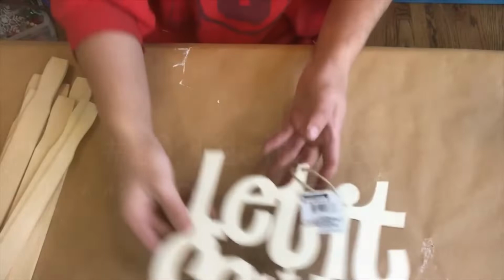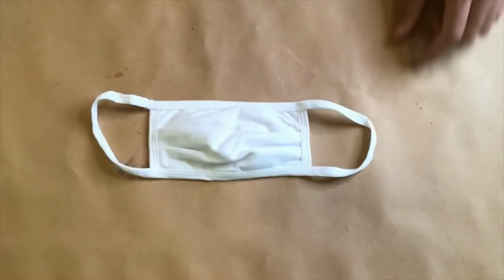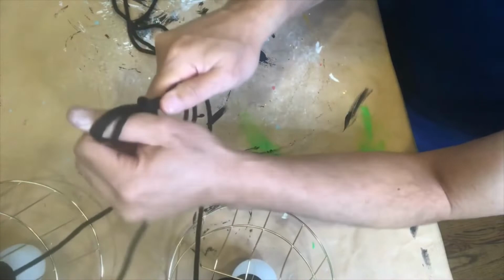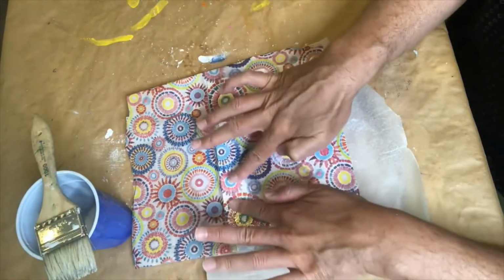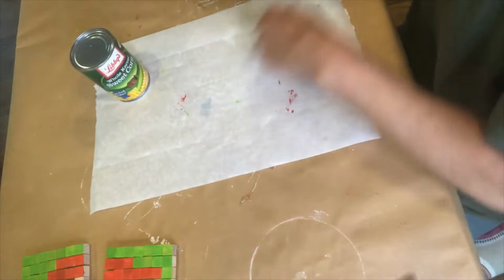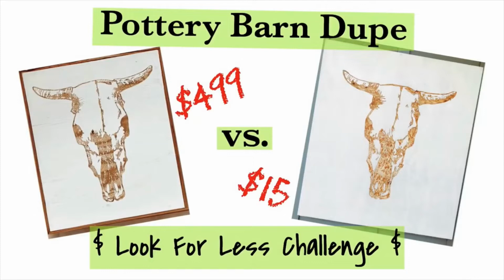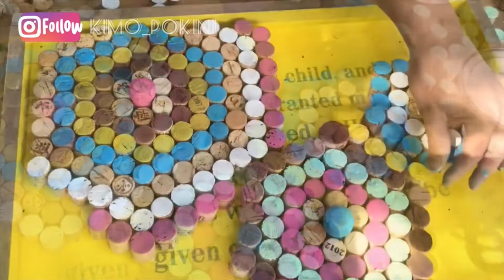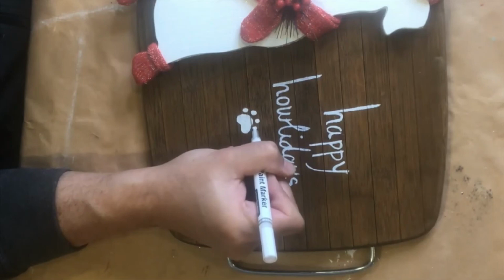Best 20 of 2020 DIYs | UNIQUE & MODERN HIGH END DOLLAR TREE ART, CRAFTS & DECOR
In this video, I share my top 20 DIYs from 2020. These are my personal favorite DIYs from the year and I hope you find some inspiration from these ideas and look forward to sharing many more with you! Please also check out our hosts and the playlist for some creative inspiration!

Are you a fellow maker looking to collaborate? Drop me a line - I’d love to hear from you! We even throw in some bonus videos from time to time! On my channel, my husband Stan and I create videos on DIY arts & crafts as well as entertaining and gift giving ideas.

I am an artist, designer, thrift store maniac, animal lover, and party thrower. My art has been displayed in various galleries and shows, and I love being creative because I get to experiment with new ideas and materials. Through my channel, one of my goals is to inspire YOU to unleash your own creativity!

Mahalo!
Kimo